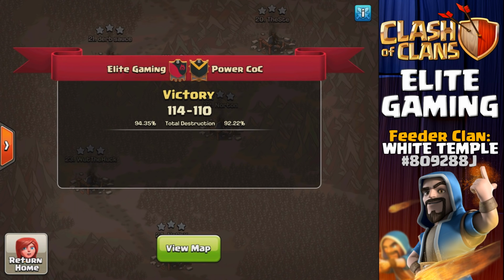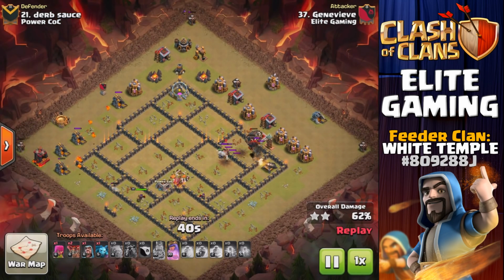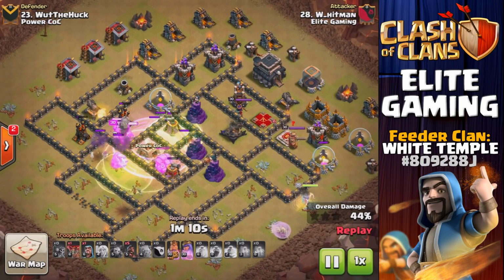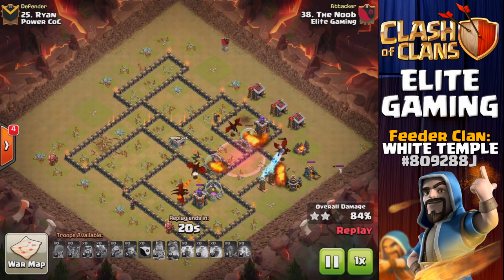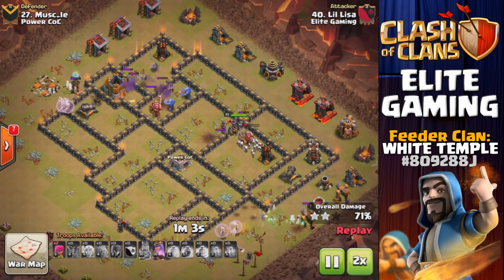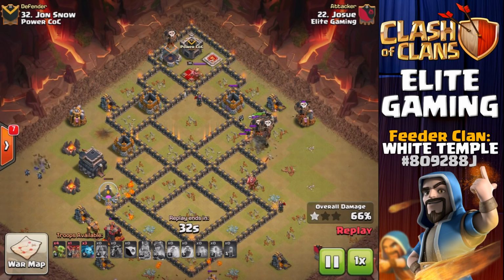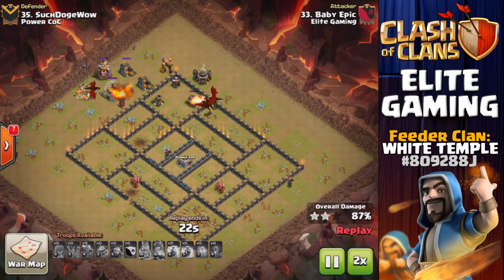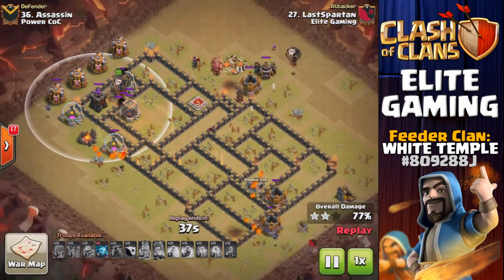TH9 3 STAR VARIETY! War Strategies 2017 - Clash of Clans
3 Star Attack Strategies in Clash of Clans. Amazing variety at TH9 in Elite Gaming's CWL War. Popular CoC Strategies featuring Witch Slap, Hogs, Lavaloon, Dragons and variations of each attack strategy are showcased in this video. Town Hall 9 is competitive for the 3 Star and in high level war expected to be a TH9 vs TH9 3 Star throughout. There are many different strategies depending on the base layout but gameplay shows many of the best TH9 attack strategies for 2017. Dragons take advantage of bases where Air Defence are pushed to one area whilst the Witch Slap Strategy follows a similar pattern when you can protect the Healers. Hog Riders are definitely the meta game at TH9 and especially with Bowlers in the Clan Castle, end up wrecking bases that you can control their pathing. Finally bases that provide good coverage from the Lava Hounds are easy for them Lavaloon style attacks. Tips and tricks for the strategies are provided throughout every raid to try and help guide you through each one. If you have any further advice for players be sure to drop it in the comments. Clash On!